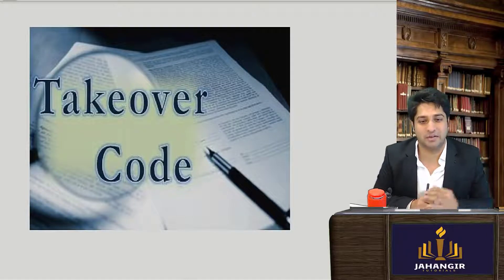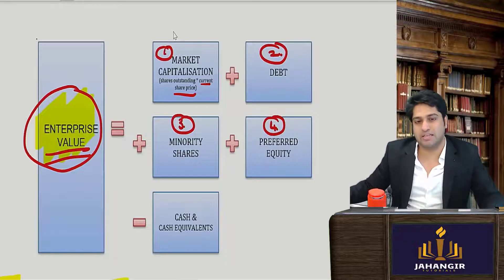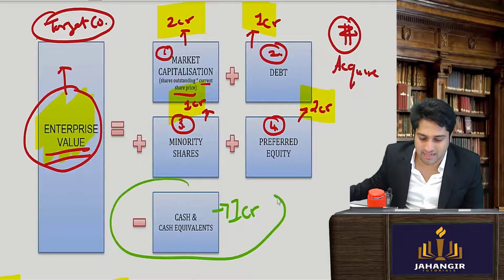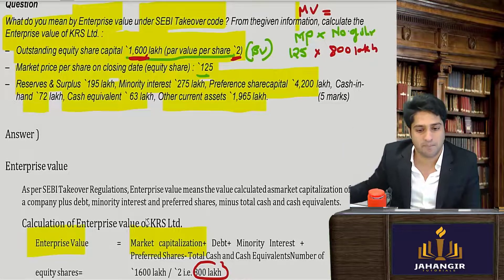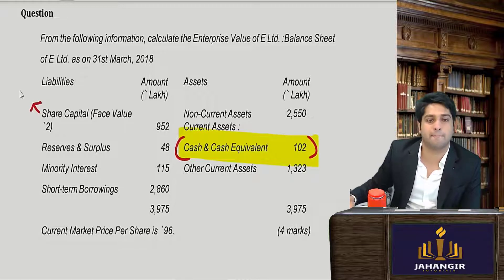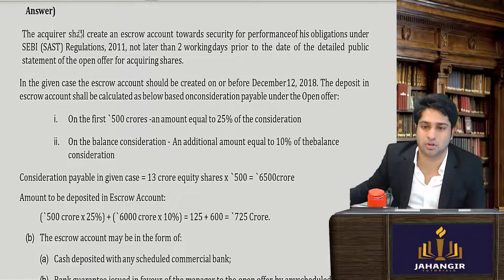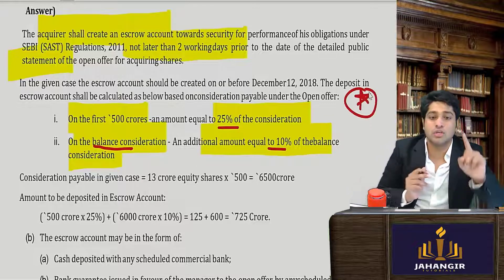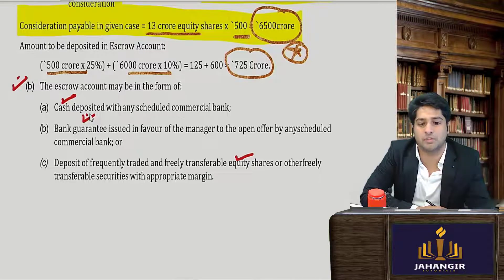Take Over Code Sums | CS Executive and CS Professional | SLCM & CR Sums | Prof Zubair Jahangir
Join Our What's app Group for Free Updates ,Videos